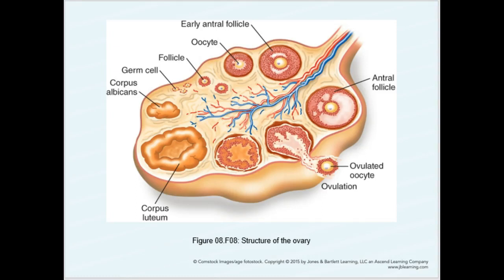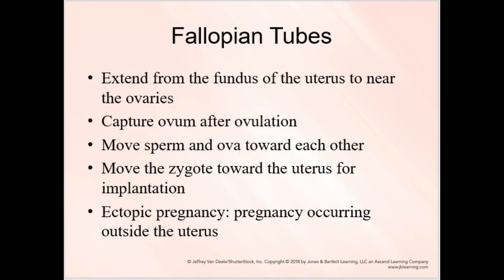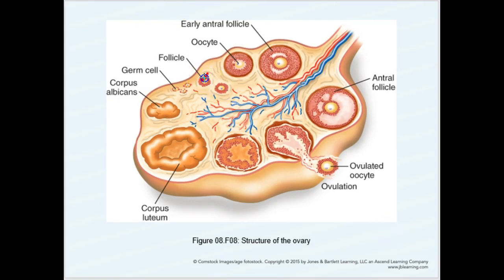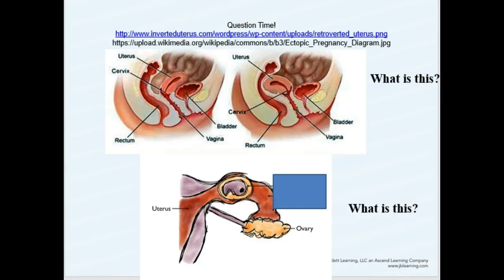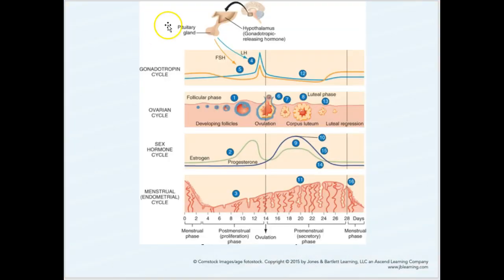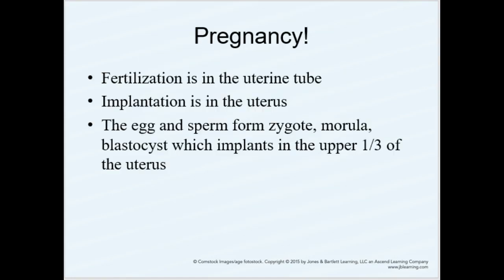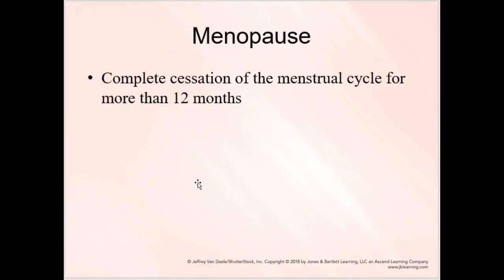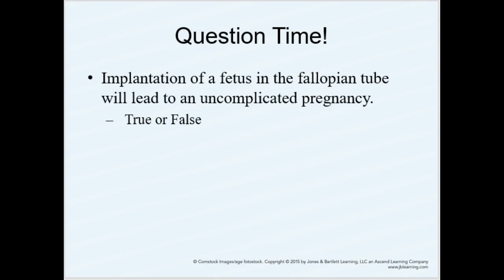Path Ch 8 Part 2